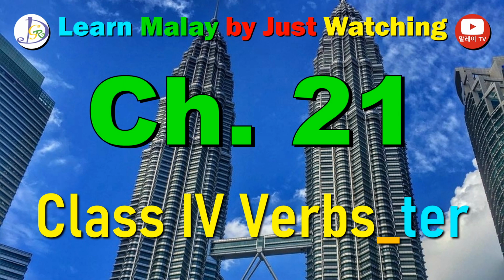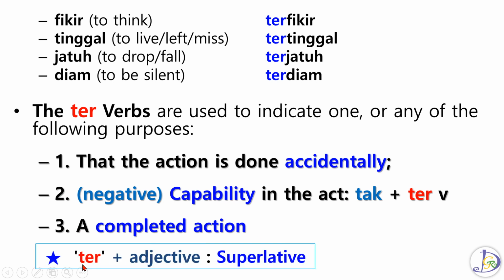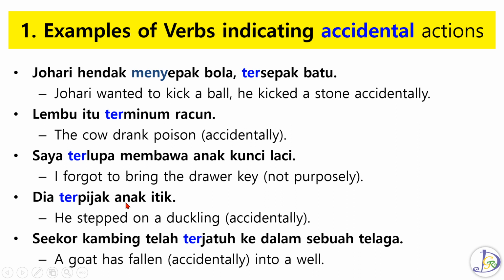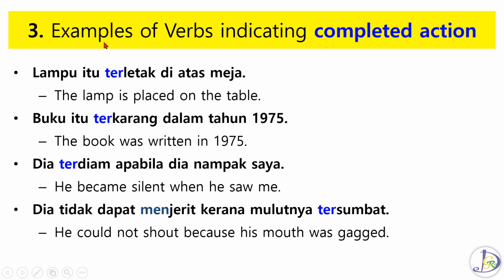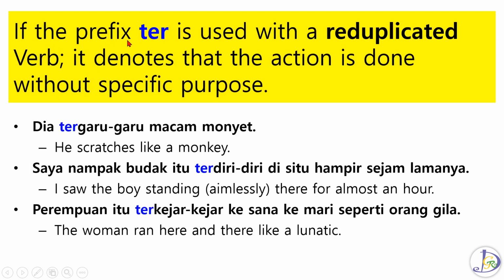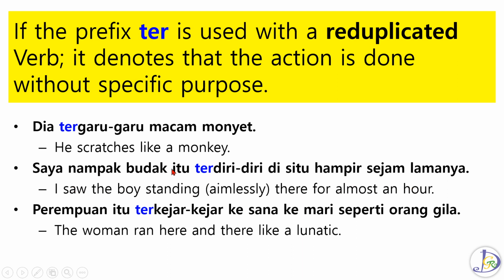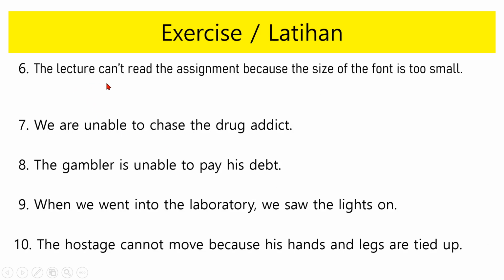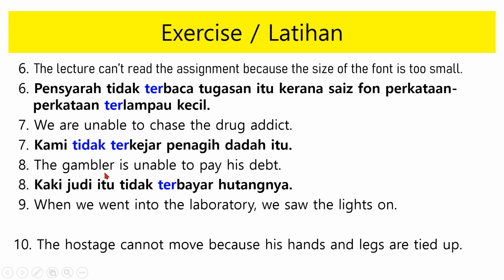Learn Malay by watching ch.21,Class IV Verbs,ter,bahasa melayu,malaysia language,malay,malaysia,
In Lecture 21, we will be learning ' Class IV Verbs ' of Bahasa.

malaysia bahasamelayu malay language
Kakaotalk open chat room